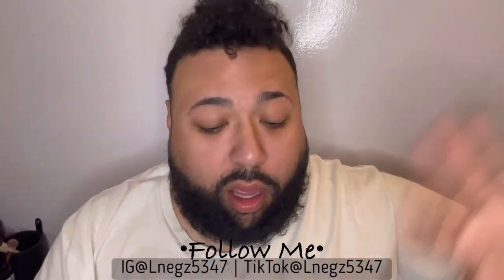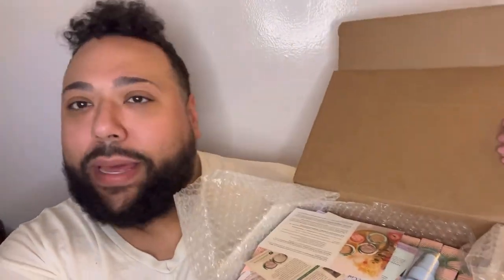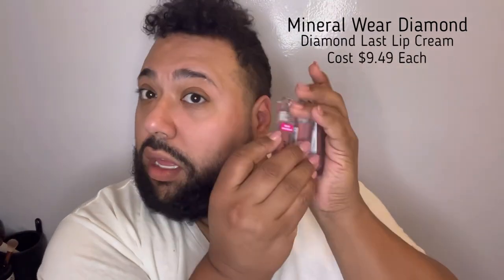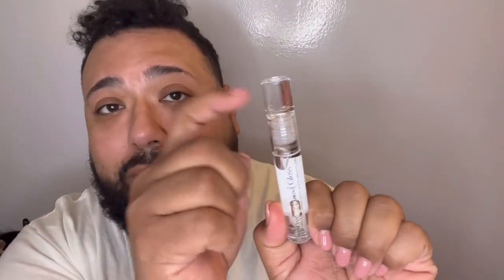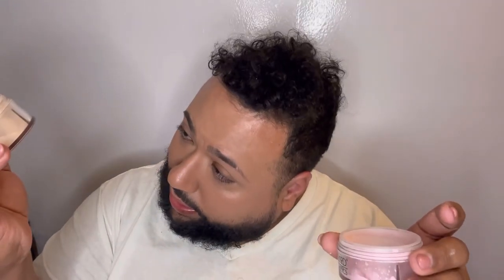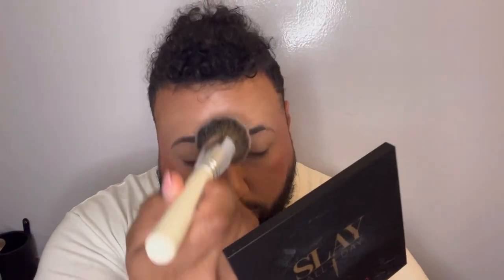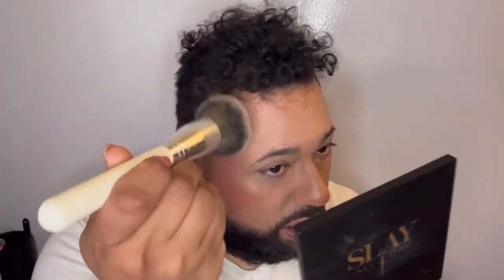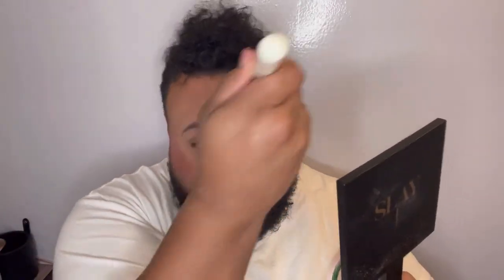Playing with the NEW Physicians Formula Collection!!!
Physicians Formula
Links|Codes